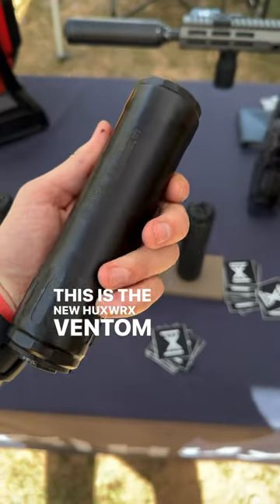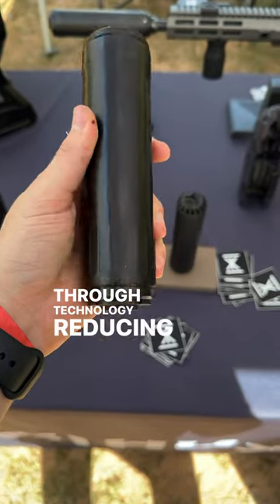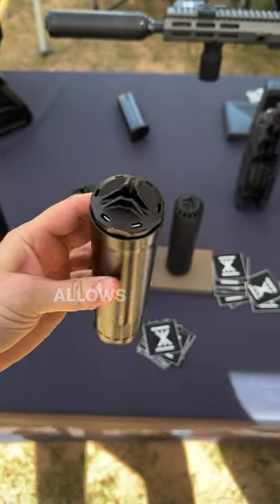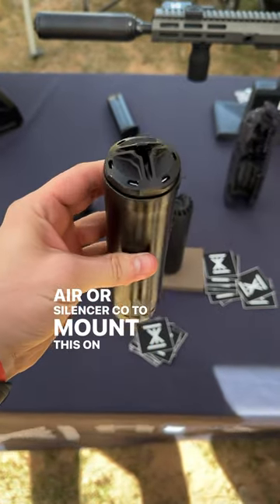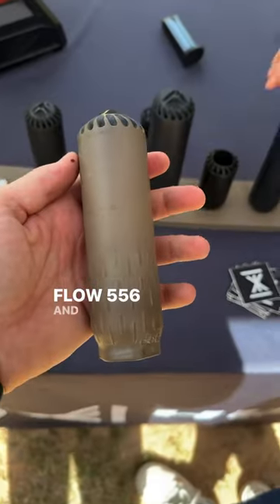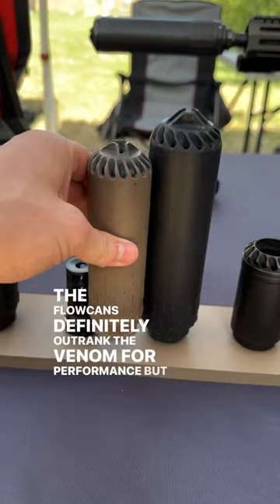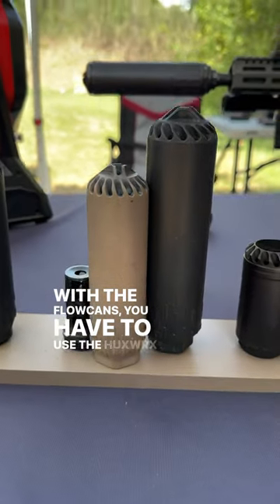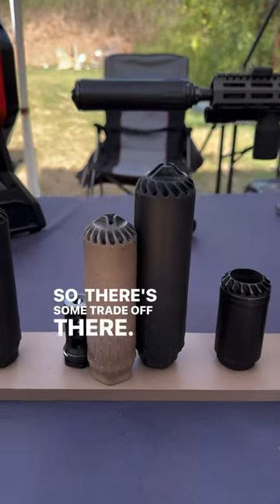NEW HuxWrx Ventum🤔